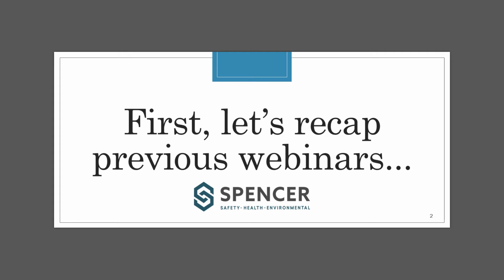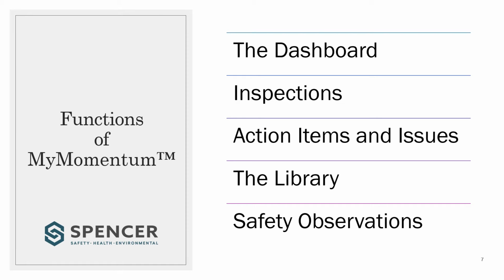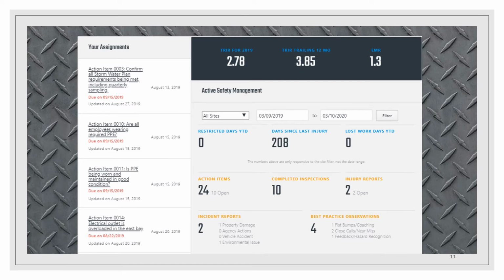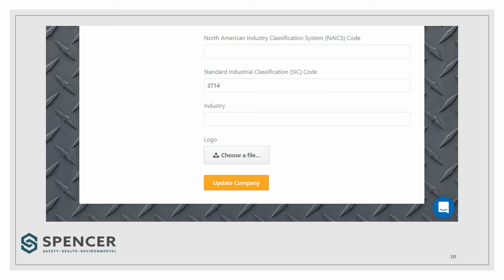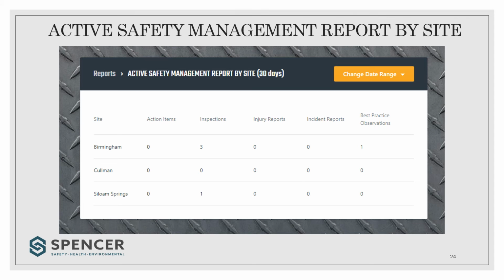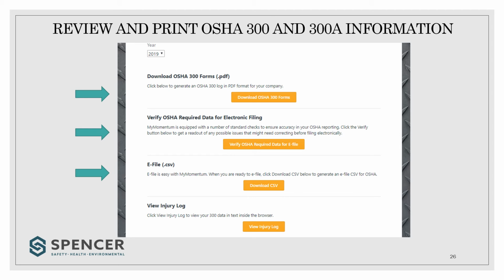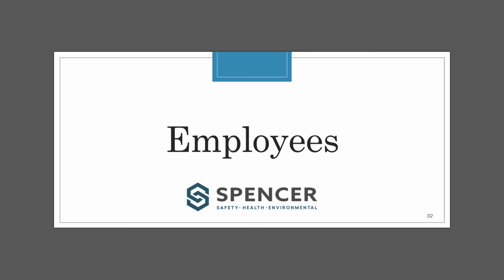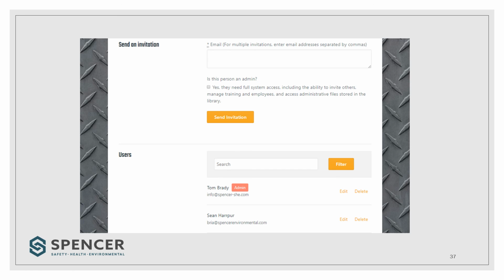MyMomentum Webinar Part 3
Final webinar in the series for EHS software to achieve paperless compliance records, with administration functions.